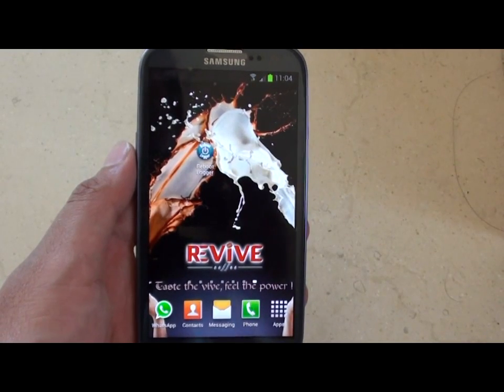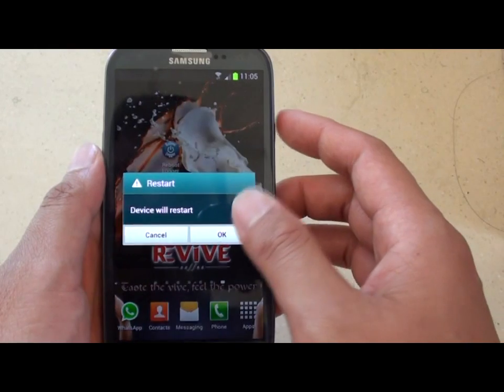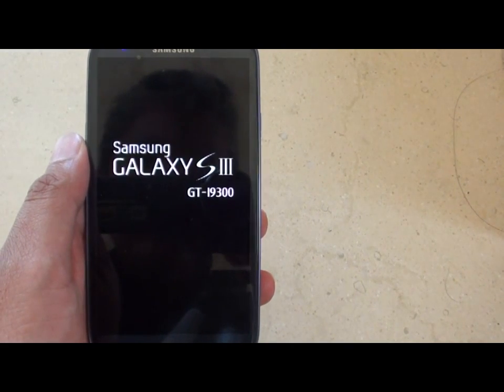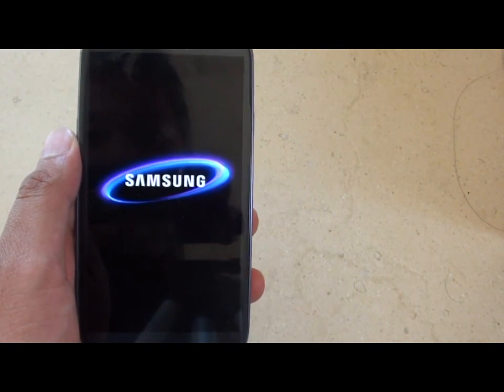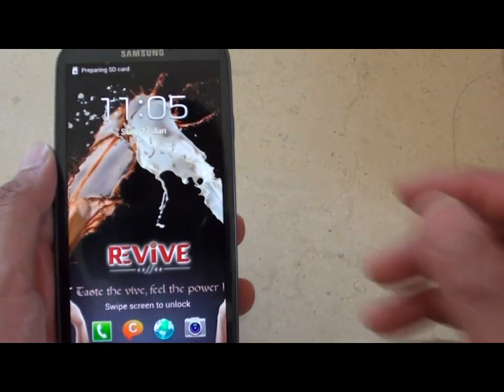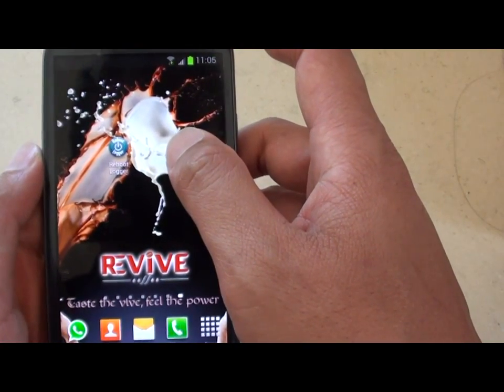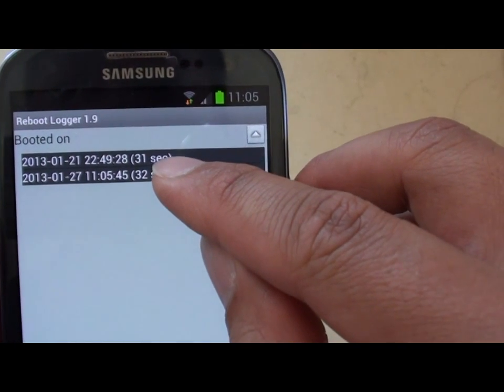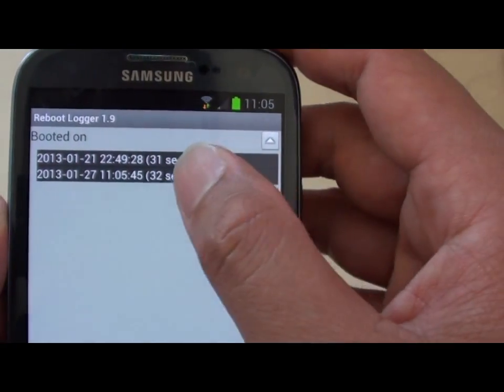Samsung Galaxy S3: Booting Time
See how fast the Samsung Galaxy S3 shuts down and boot up again. With an awesome spec provided by Samsung the S3 comes with a Quad-core 1.4 GHz Cortex-A9 and an internal memory of up to 64GB. With the latest update of Android OS, this means the device could run faster with a smoother user interface and a rich user experience.